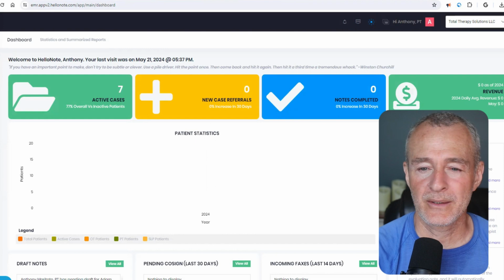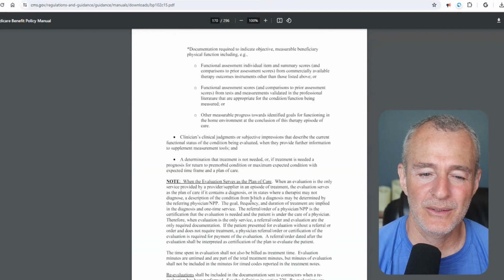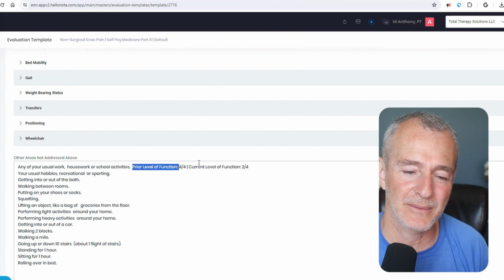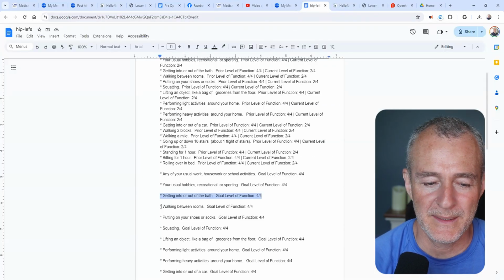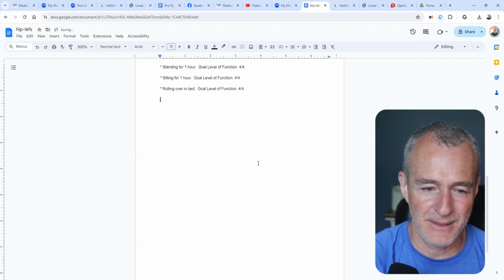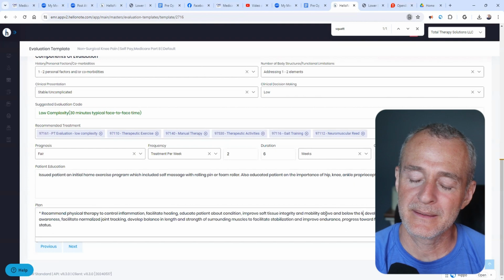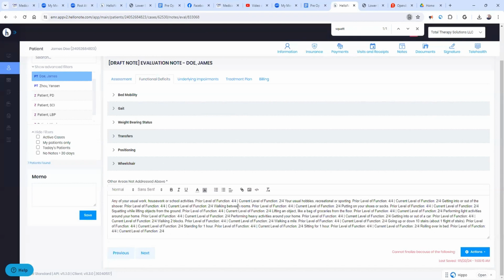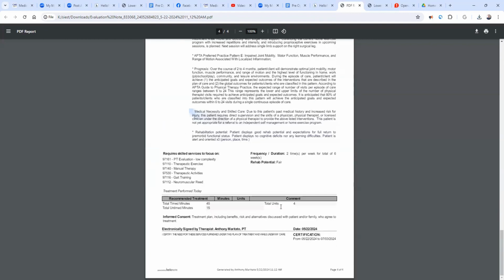Speed Up Physical Therapy Documentation with HelloNote Evaluation Templates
About the author:

Hi, my name is Anthony Maritato, PT. I am the founder of  @LearnMedicareBilling  and this is a second channel dedicated to AI Scribe technology. On this channel I plan to share demonstrations and tutorials to help physical therapists, occupational therapists, and speech language therapists learn to use AI Scribe assistants to improve the quality of your documentation.